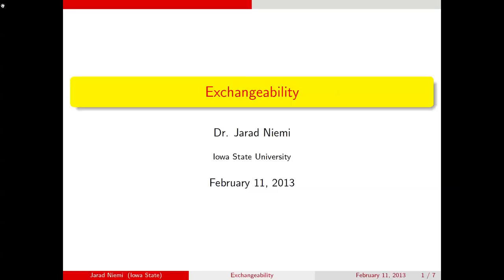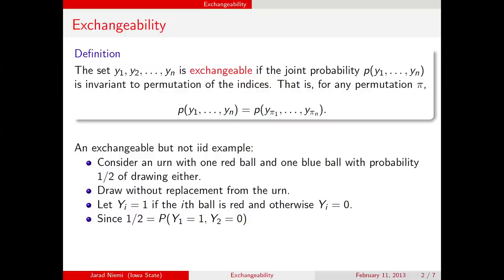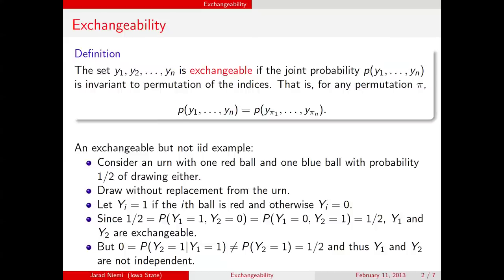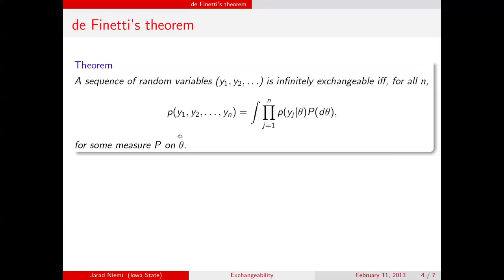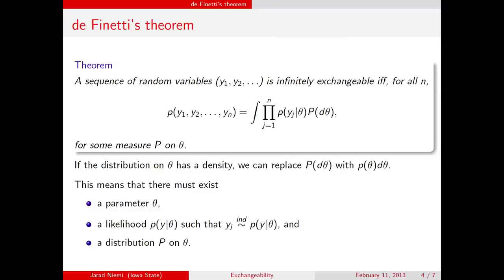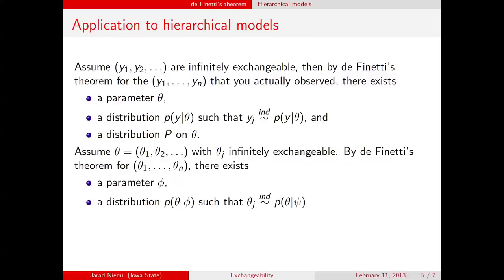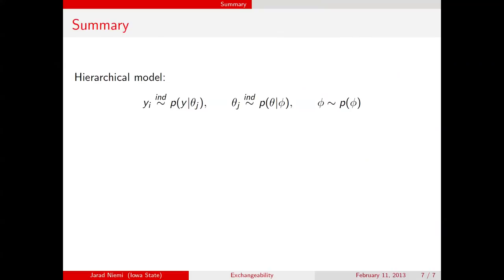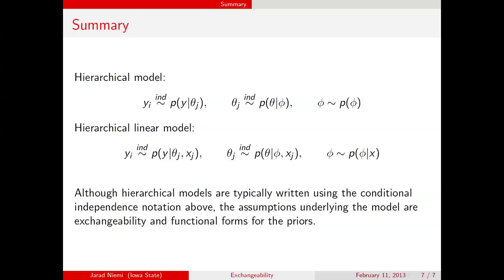Exchangeability of random sequences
A discussion of the concept of exchangeability and its application to hierarchical models in Bayesian inference.